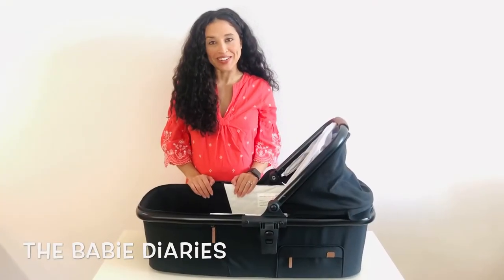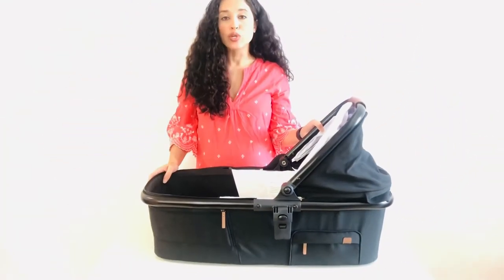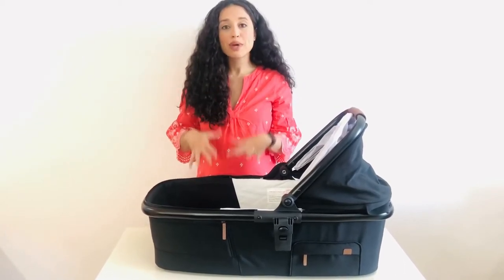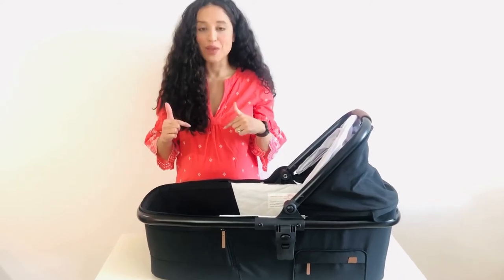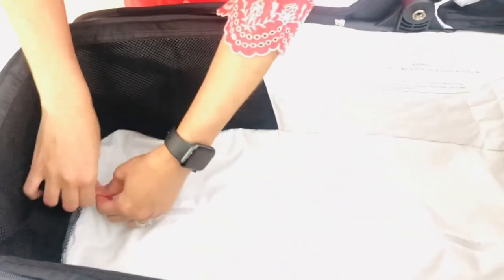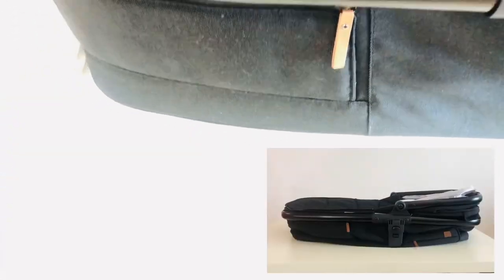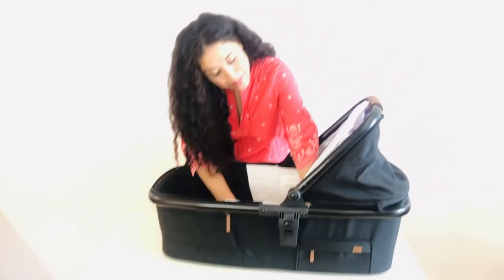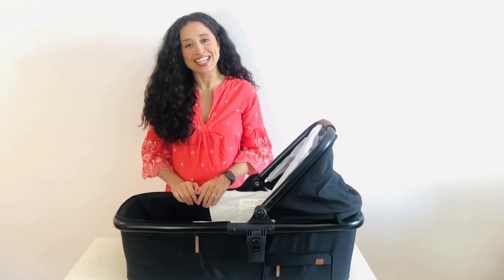Venice Child Maverick Stroller Bassinet - How to use Demo!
Hi! Thank you for visiting my channel to watch my updates on the Venice Child Maverick Stroller System Bassinet! This bassinet can be used from 0 to about 6 months or until your baby is pushing up. Once your child reaches these milestones, you can transition to the toddler seat at 6 months.

Links below to universal Bassinet stands:

"Amazon.com : Jolly Jumper Moses Basket Rocking Stand - Grey : Jolly Jumper Mosses Basket Stand : Baby" "Design Dua Natural Rocking Stand | Nordstrom"

Bree

PLEASE READ THIS DISCLAIMER CAREFULLY BEFORE VIEWING OR RELYING ON THIS VIDEO CONTENT
The content provided in this video is for informational and entertainment purposes only. Bree/The Baby Diaries/BreeViews and all associated does not guarantee the accuracy, completeness, or usefulness of any information presented. By viewing this content, you acknowledge and agree that:
 2 The Creator is not liable for any errors, omissions, or inaccuracies in the information provided.
 3 Any reliance you place on the information in this video is strictly at your own risk.
 4 The Creator is not responsible for any actions you take or decisions you make based on the content of this video.
No Endorsement or Warranty
 5 This video does not constitute an endorsement of any product or service mentioned.
 6 The Creator does not warrant the performance, effectiveness, or applicability of any products or services reviewed.
 7 Mention of specific products, services, or companies does not imply endorsement or recommendation.
Your Responsibility
 8 It is your responsibility to research and verify any information before making a purchase decision.
 9 You should consult with appropriate professionals or experts before making any financial, legal, or personal decisions based on this content.
Changes and Jurisdiction
 12 This disclaimer shall be governed by and construed in accordance with the laws of [Your Jurisdiction].
BY VIEWING THIS VIDEO, YOU AGREE TO THE TERMS OF THIS DISCLAIMER. IF YOU DO NOT AGREE, PLEASE DO NOT VIEW OR RELY ON THIS CONTENT.